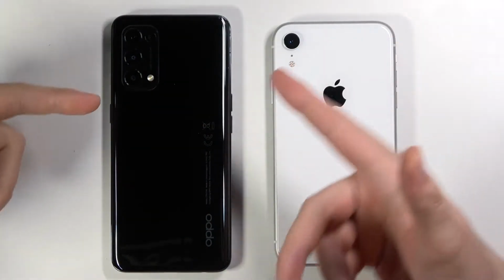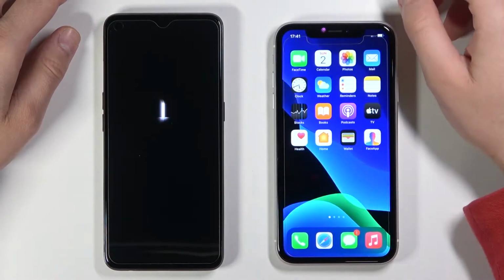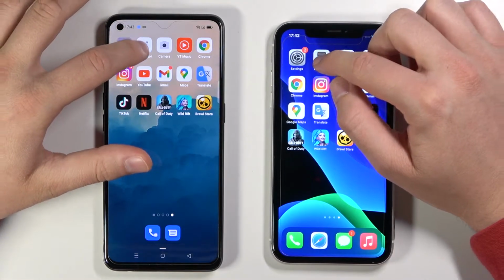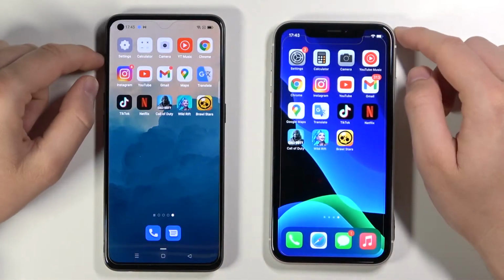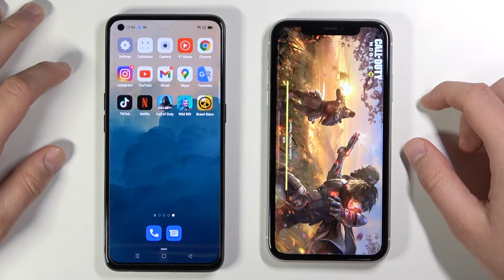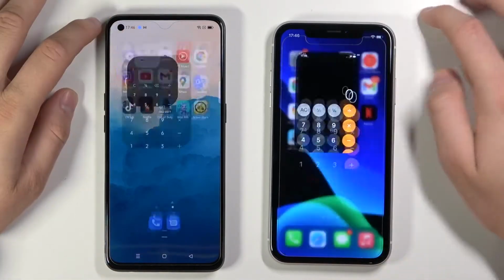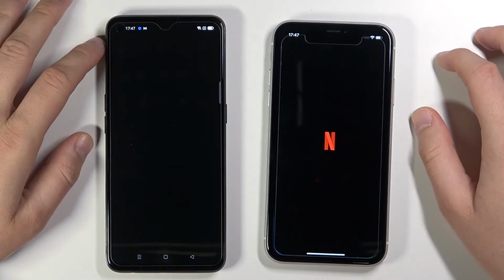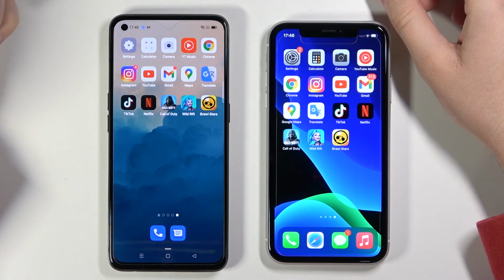Speed Comparison of OPPO Reno 5 5G & iPhone XR - Speed App Test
Interested in speed test of OPPO Reno 5 5G & iPhone XR? Find out the uploaded video, where we present the speed comparison of OPPO Reno 5 5G & iPhone XR. If you are interested in which of these devices is responding quicker, follow the video and verify it easily. Let's use the presented video and find out how fast and how efficient is OPPO Reno 5 and iPhone XR. Visit our HardReset.info YT channel and discover many useful tutorials for OPPO Reno 5 5G & iPhone XR.

How to test OPPO Reno 5 & iPhone XR? How to perform speed app test on OPPO Reno 5 & iPhone XR? How to checkup the performance of OPPO Reno 5 & iPhone XR? How to check how fast are OPPO Reno 5 & iPhone XR? How to compare OPPO Reno 5 & iPhone XR? How efficient are OPPO Reno 5 & iPhone XR? How fast are OPPO Reno 5 & iPhone XR?